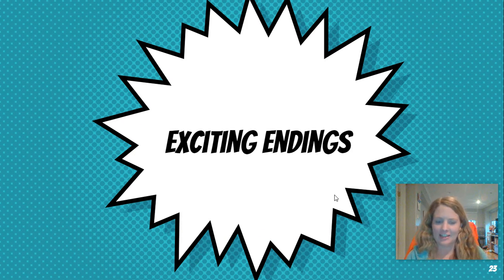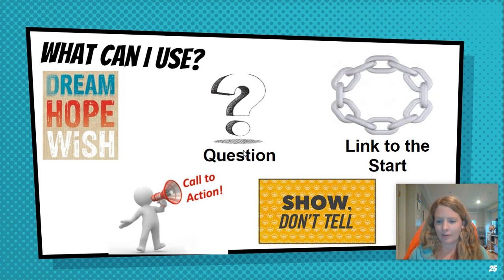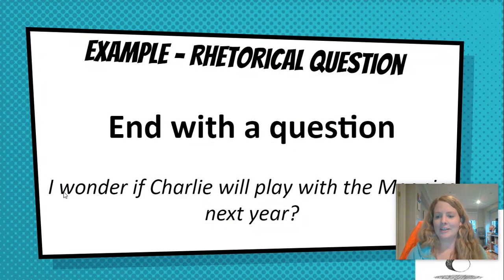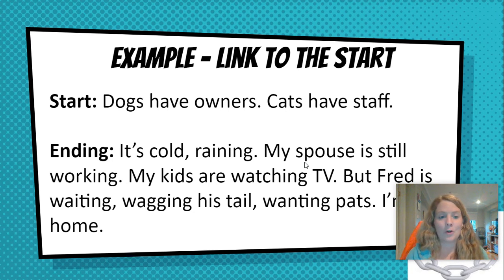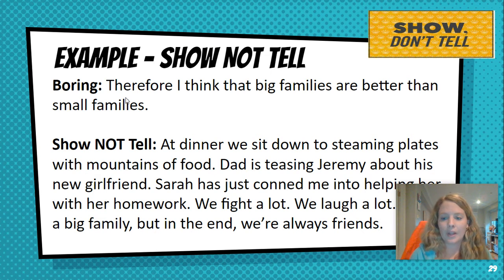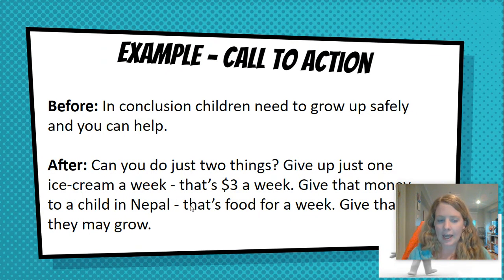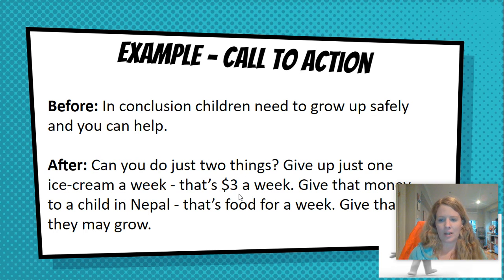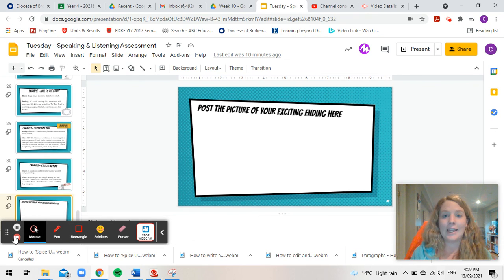How to write an exciting ending for your speech